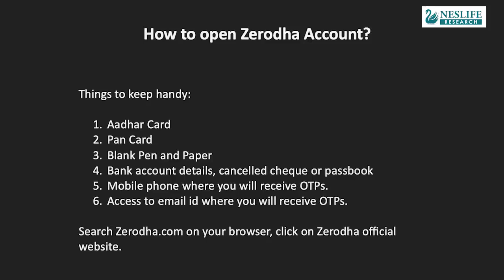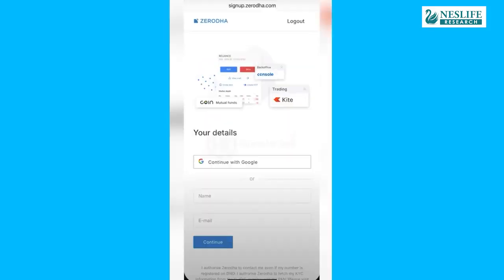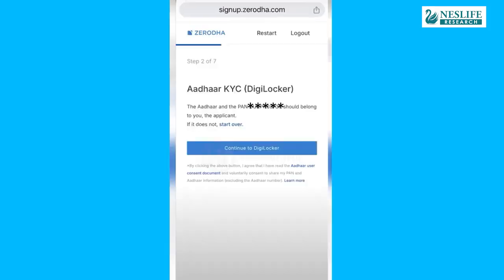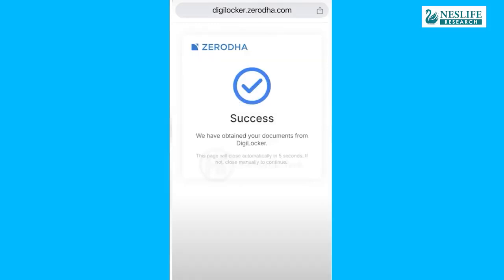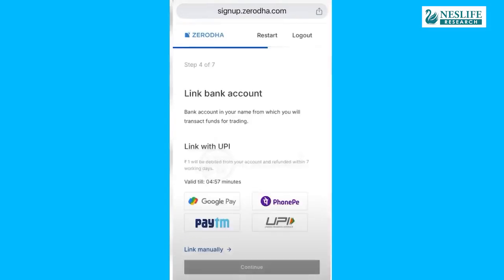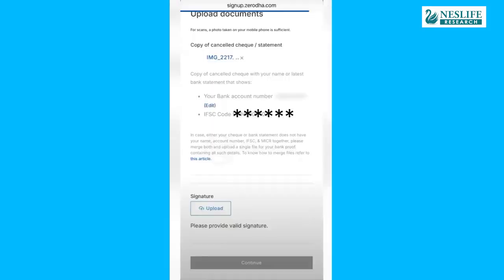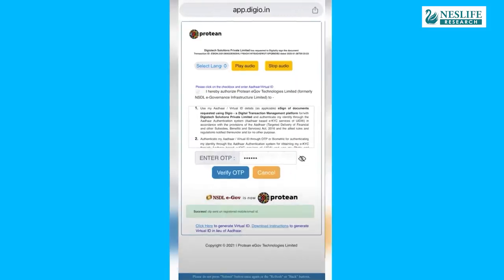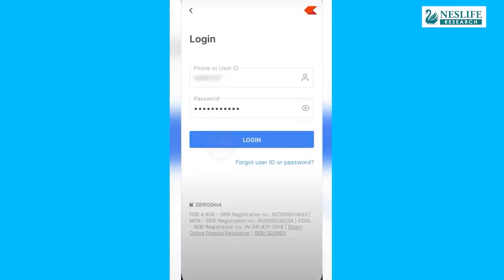How to Open Zerodha Demat & Trading Account (2026) | Step-by-Step Complete Guide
Want to open a Zerodha Demat & Trading Account online? In this complete step-by-step tutorial, you'll learn the entire Zerodha account opening process from start to finish.

In this video you'll learn:
✔️ How to open a Zerodha account online
✔️ Documents required for Zerodha account opening
✔️ PAN, Aadhaar & Bank verification
✔️ eSign process
✔️ Account activation timeline

This tutorial is ideal for beginners who want to start investing in Stocks, Mutual Funds and ETFs using Zerodha.